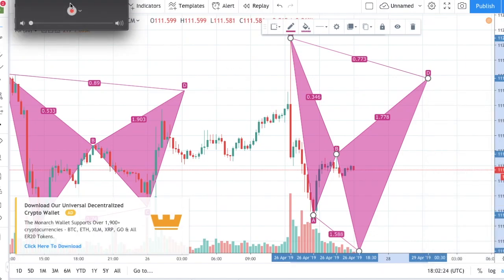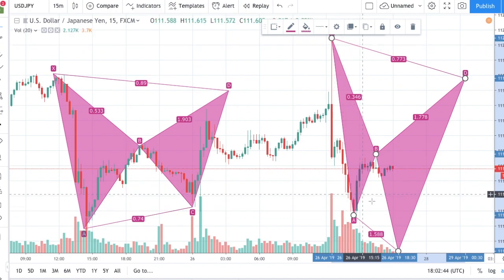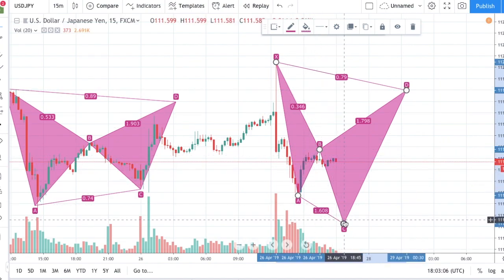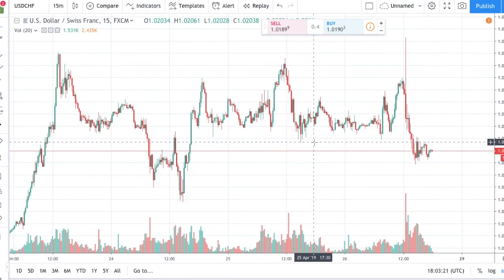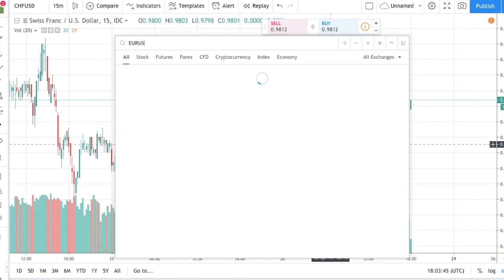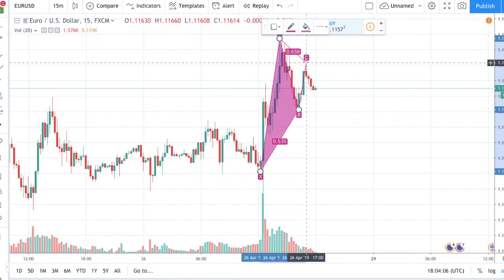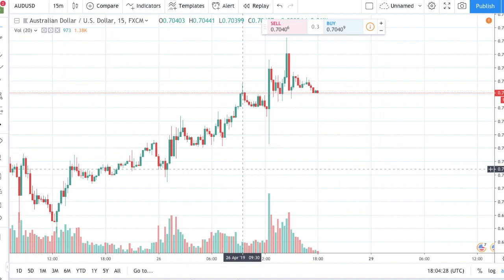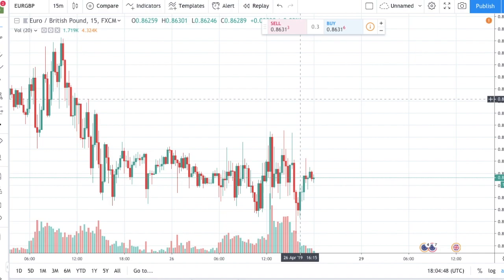EURUSD GOOD MONEY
USDJPY CHFUSD HIT TARGET YESTERDAY GOOD MONEY MADE WOOOO :D